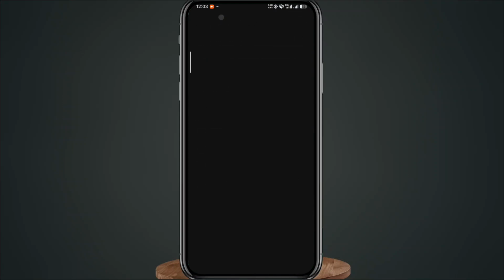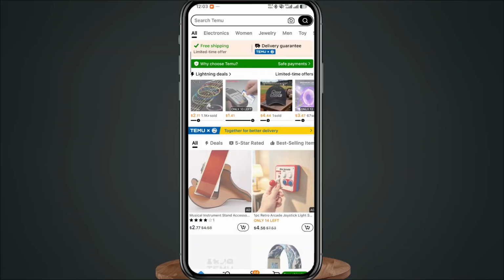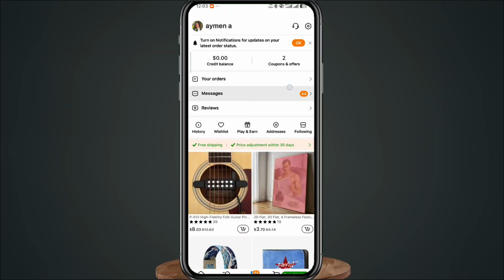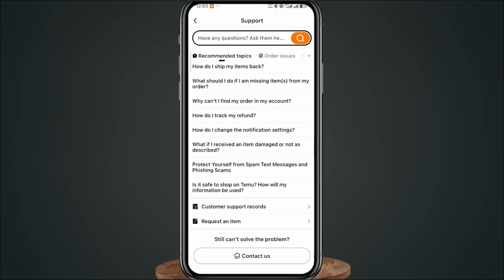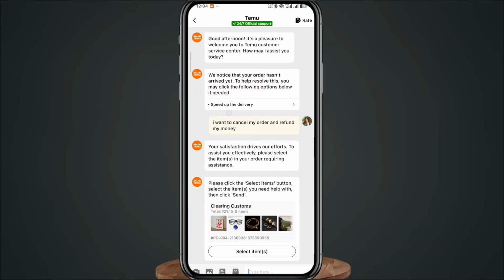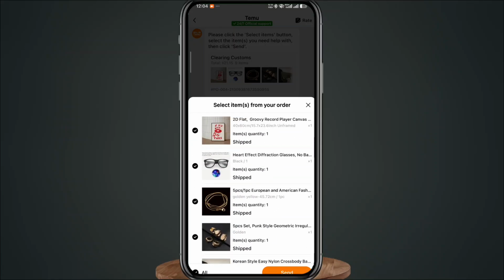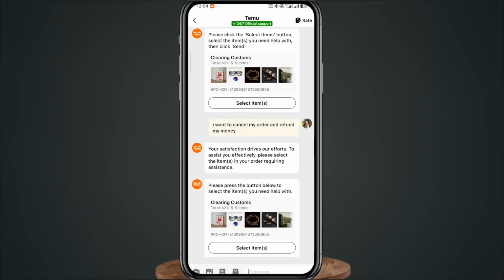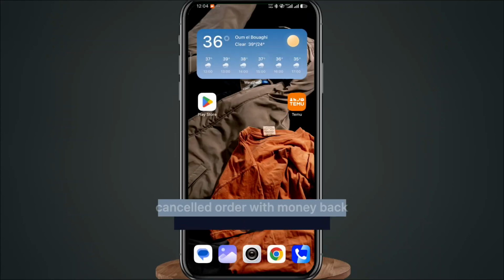How to Cancel Temu Order and Get Money Back (2026) | Get a Temu Refund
Do you want to know how to cancel a temu order and get your money back? Then this is the video for you! I will show you how to cancel your temu order and get a full refund.

This is a step-by-step tutorial on how to cancel a temu order and get money back in 2026. You can learn how to cancel temu orders and get refunded, so don't worry.